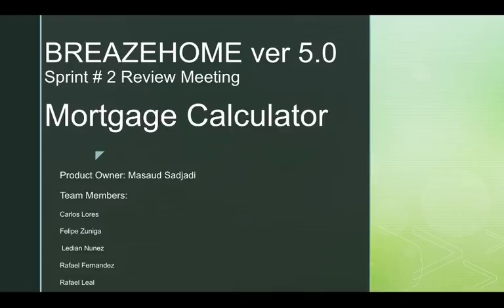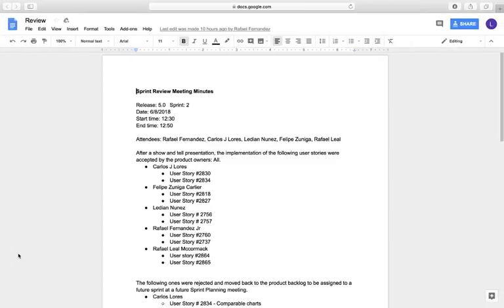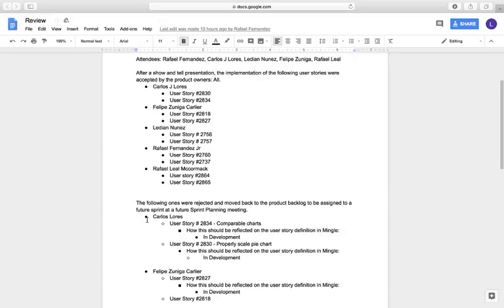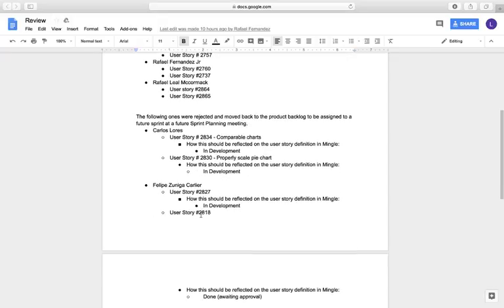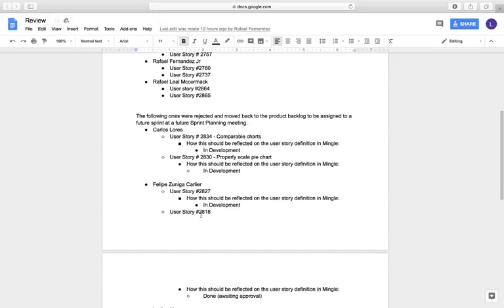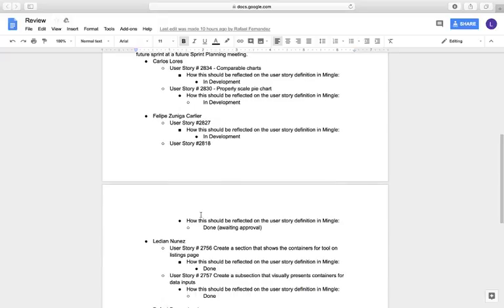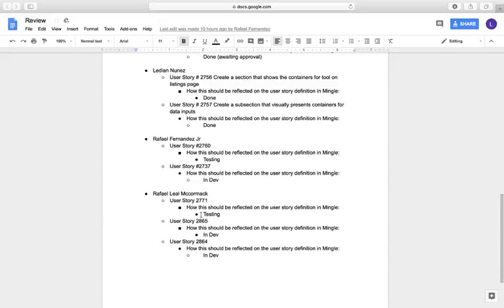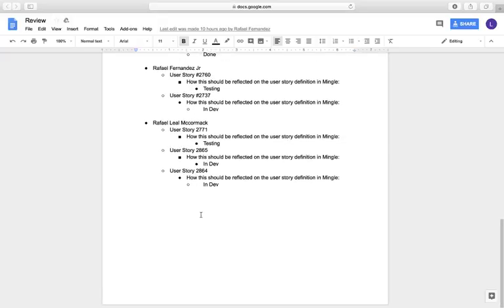Sprint 2 review meeting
mortgage calculator team
sprint 2
review meeting